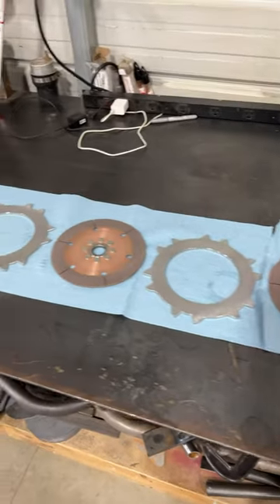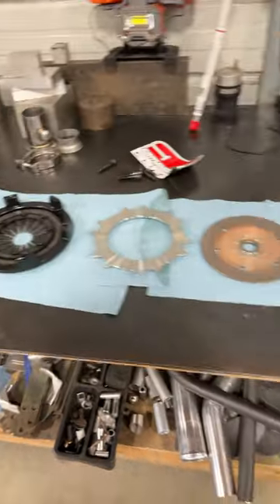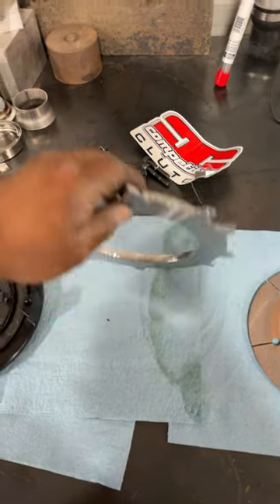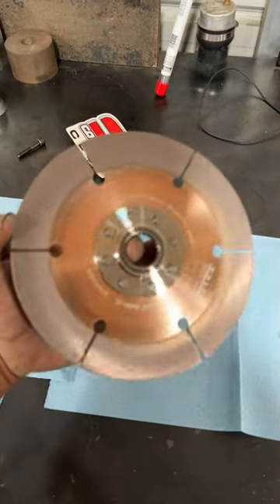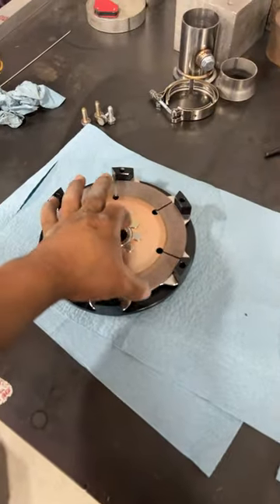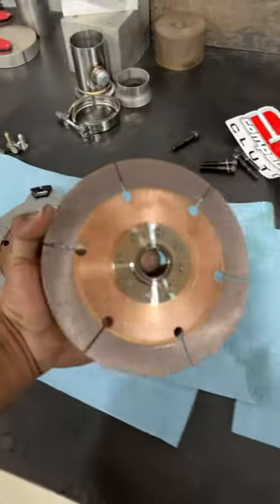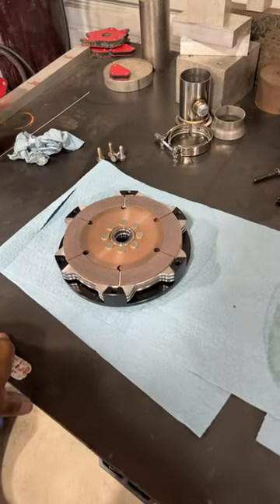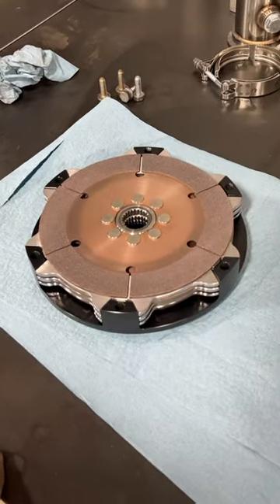How to assemble your k series triple disc!